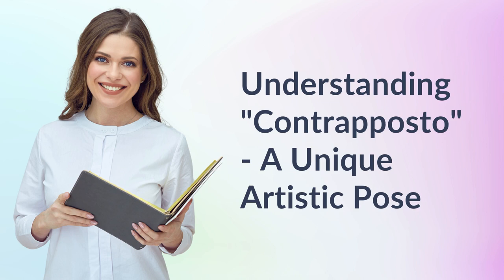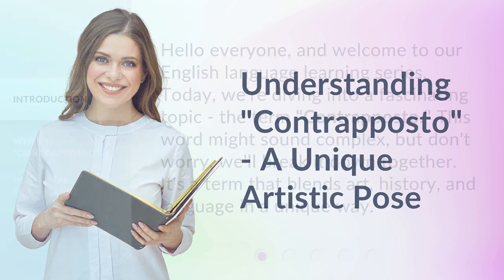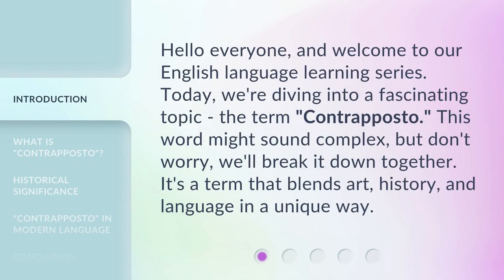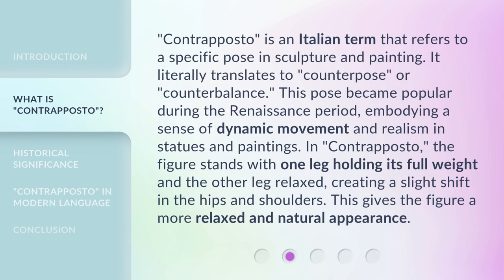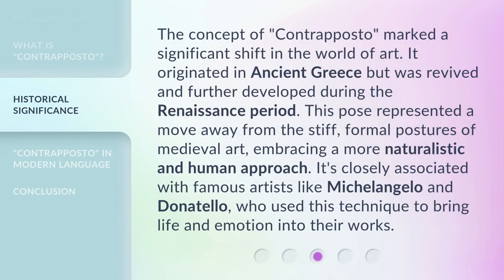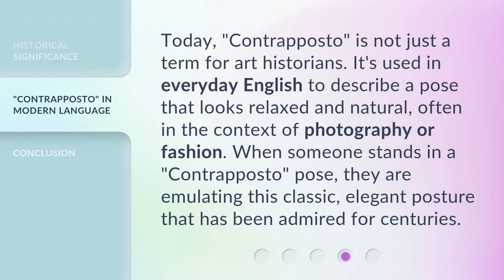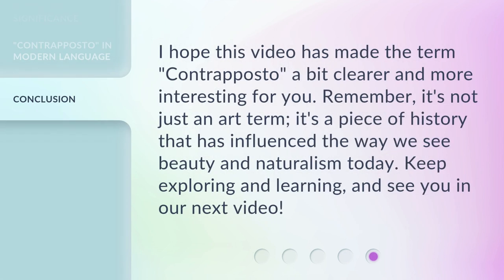Understanding "Contrapposto" - A Unique Artistic Pose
Unveiling the Artistry of Contrapposto: A Unique and Captivating Pose • Embark on a journey to unravel the mesmerizing world of Contrapposto, a distinctive artistic pose that breathes life into sculptures and paintings. Learn the secrets behind this captivating technique and witness its timeless beauty through renowned masterpieces. Join us as we delve into the essence of Contrapposto and discover its profound impact on the art world throughout history.

00:00 • Introduction - Understanding "Contrapposto" - A Unique Artistic Pose
00:32 • What is "Contrapposto"?
01:10 • Historical Significance
01:44 • "Contrapposto" in Modern Language